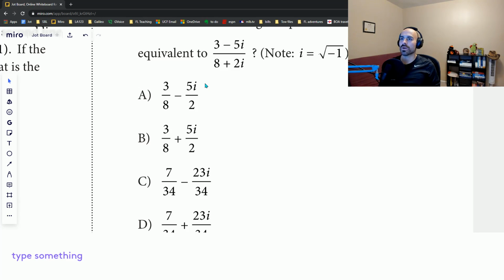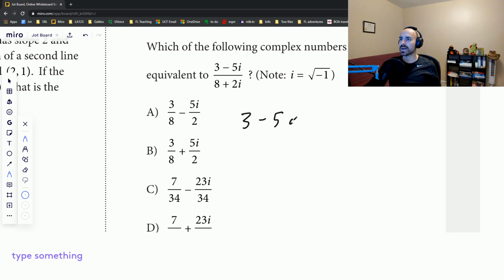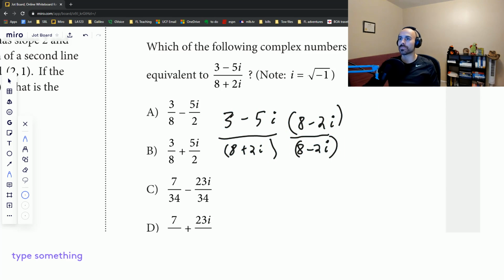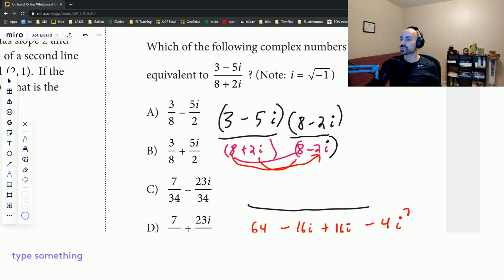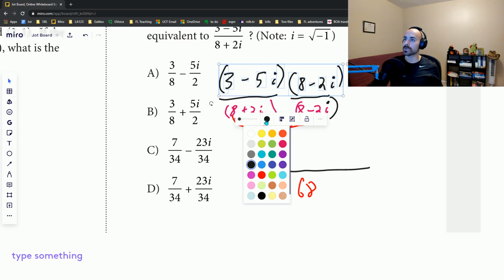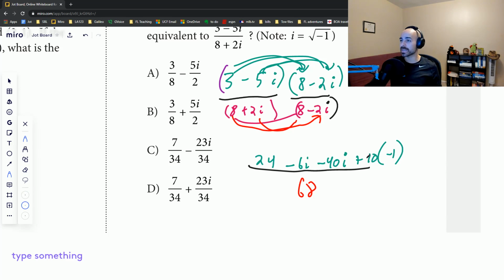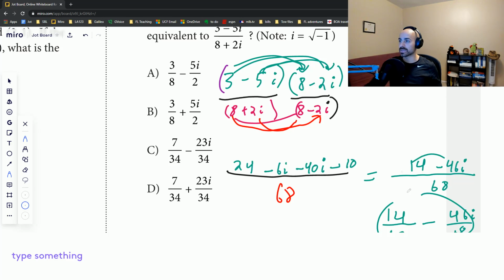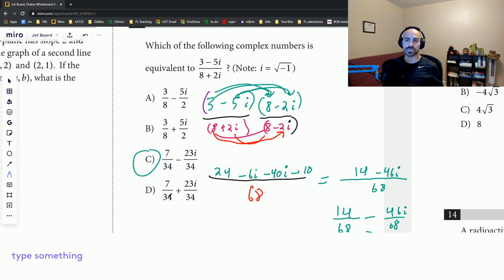SAT Practice Exam 2 No Calculator #11